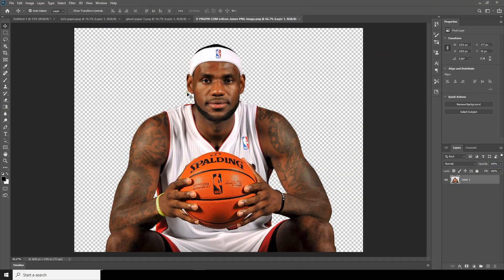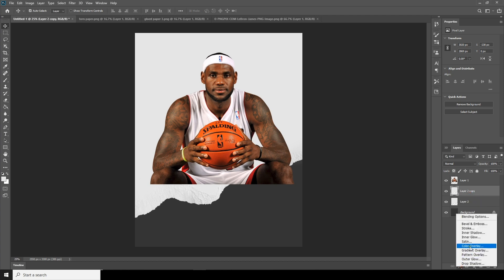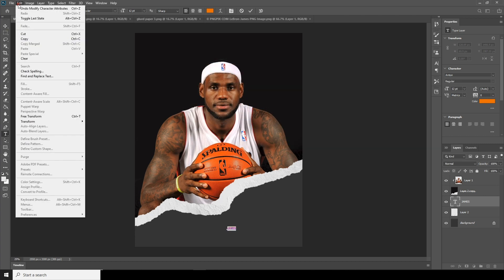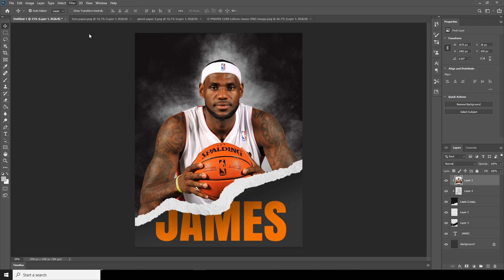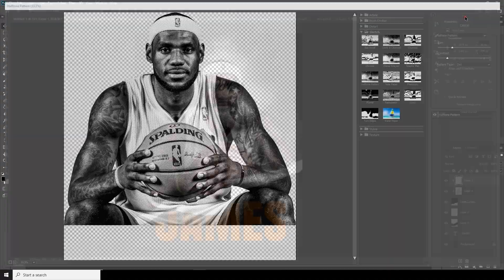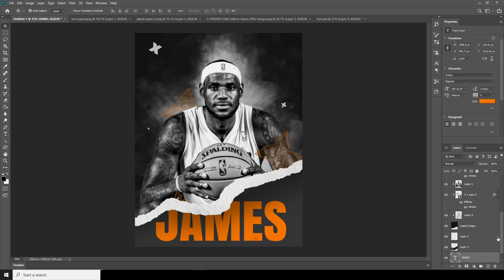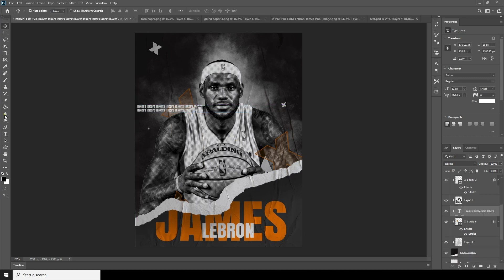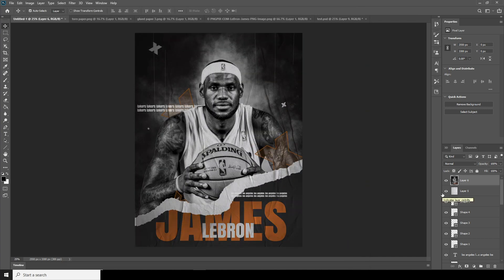Adobe Photoshop Tutorial l Grunge Sports Poster Design l Easy Tips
Welcome to Windy Studio. In this free beginners, Photoshop tutorial video, you will learn how to create grunge Sports poster in Photoshop.